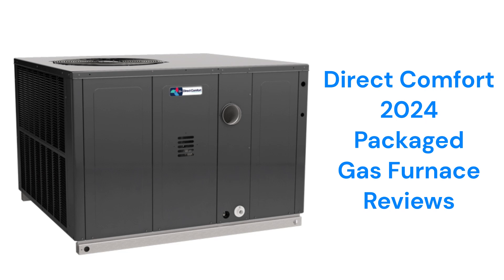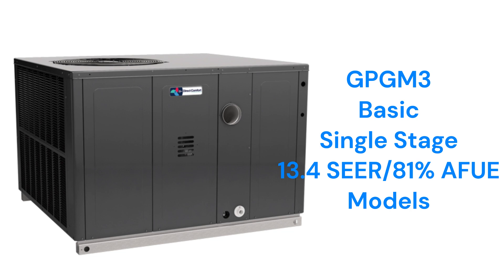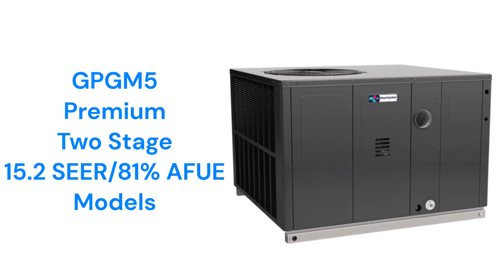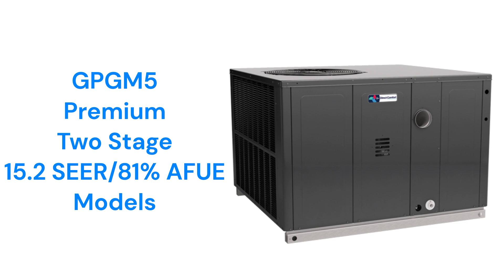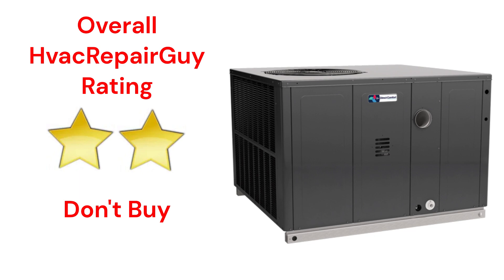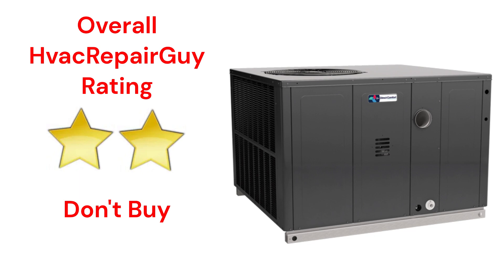HvacRepairGuy 2024 Direct Comfort Brand Packaged Gas Furnace Reviews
In this video, HvacRepairGuy reviews the 2024 Direct Comfort brand of packaged gas furnace units. The reviews are for the basic GPGM3 and premium GPGM5 models.

You can get the reviews of all of the brands You can also compare the brands side by side using our Head To Head comparison tool.